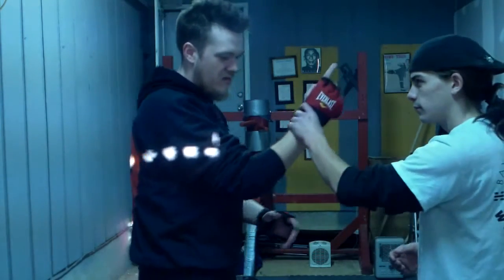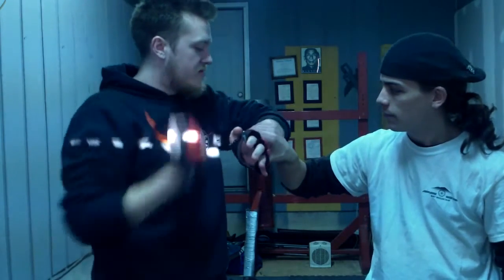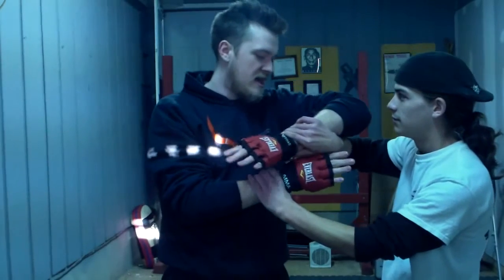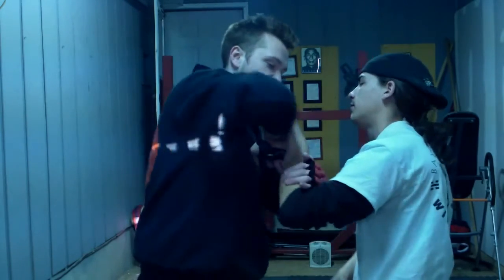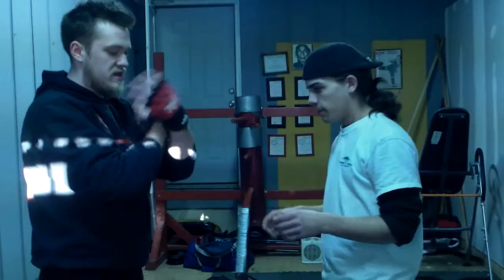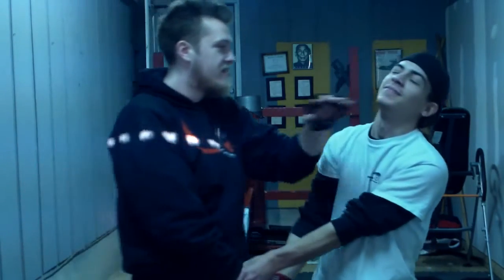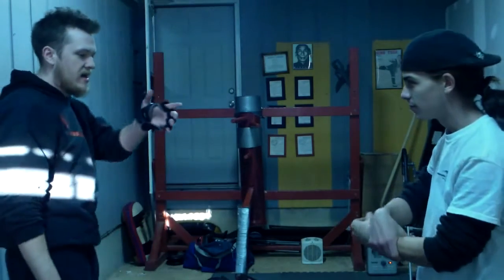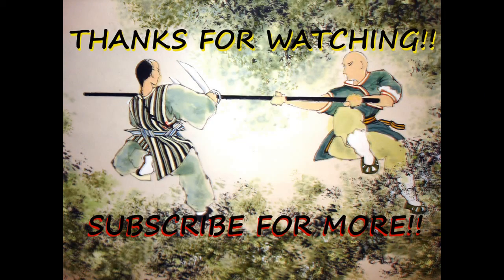Wing Chun Wrist Grab defenses PT.1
In this video I show two simple wrist grab escapes that a beginner in ANY martial art can use and could find themselves needing.